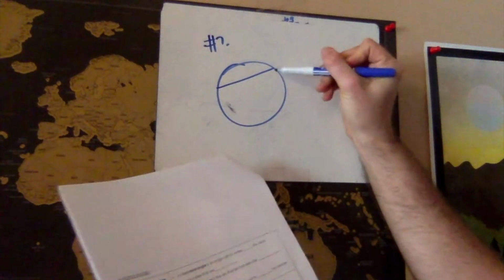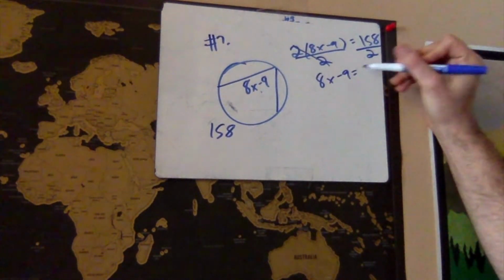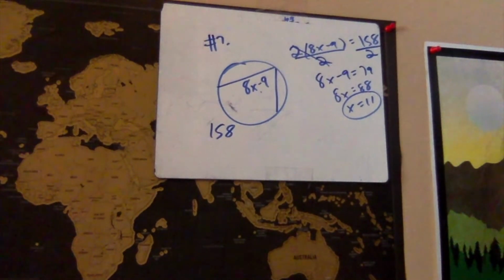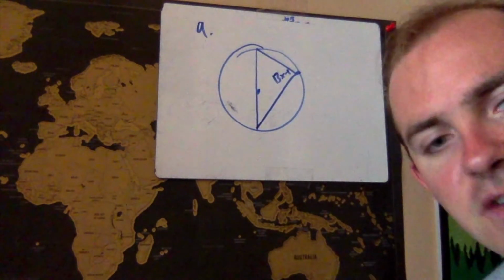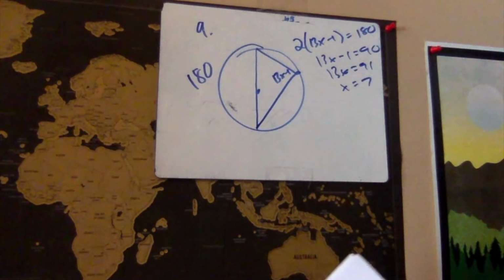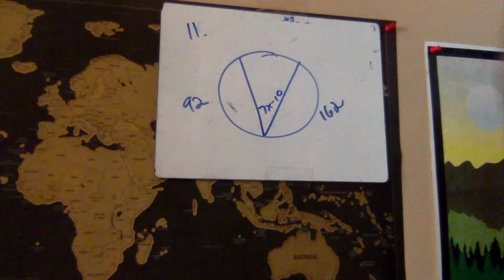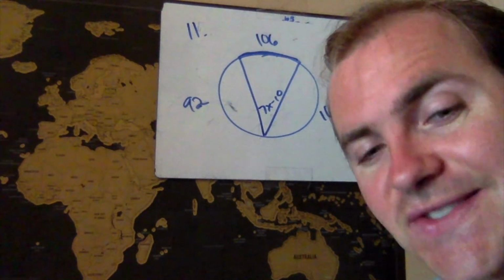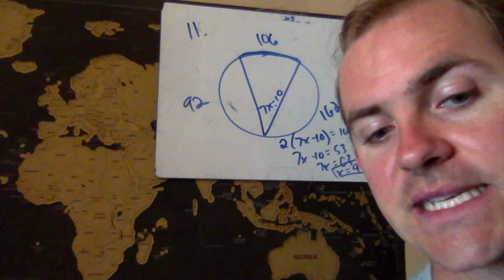Unit 10 CW Packet Pages 10 and 11 Algebra Examples